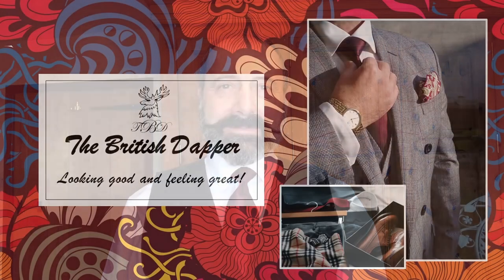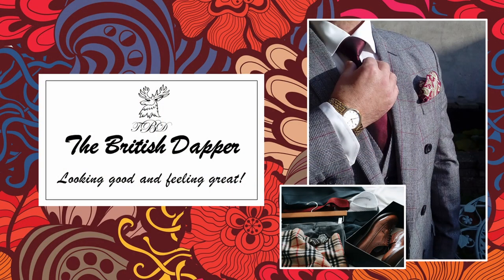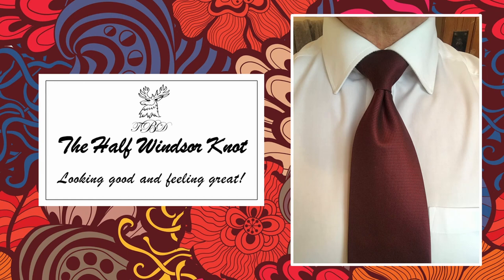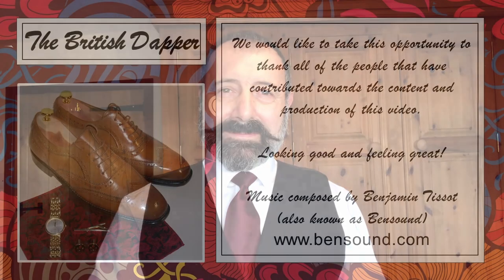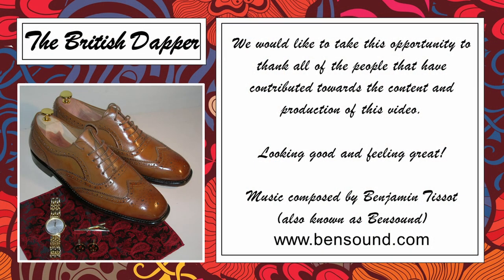The Half Windsor Tie Knot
In this video, the British Dapper shows you how to tie the Half Windsor Tie Knot.

We hope you enjoy the video. If you do, please feel free to forward it and recommend it to friends or family members who you feel might benefit from its content.